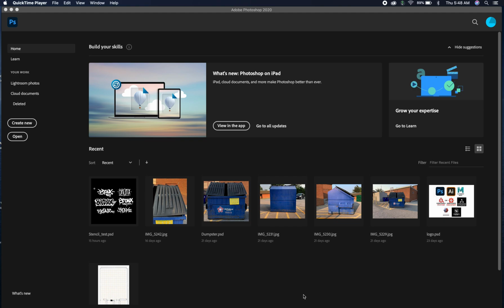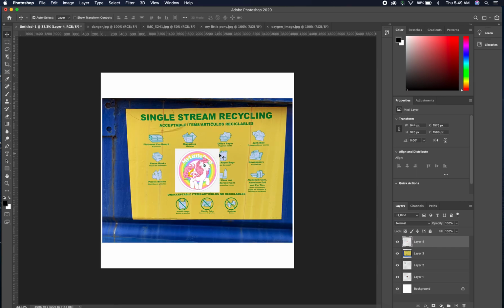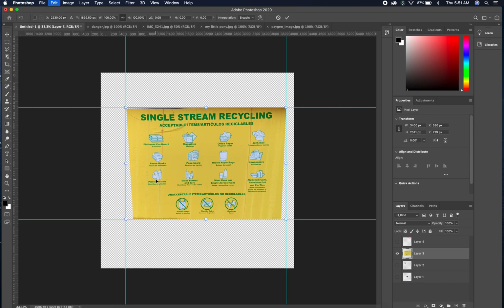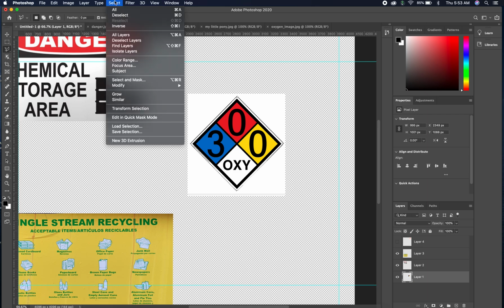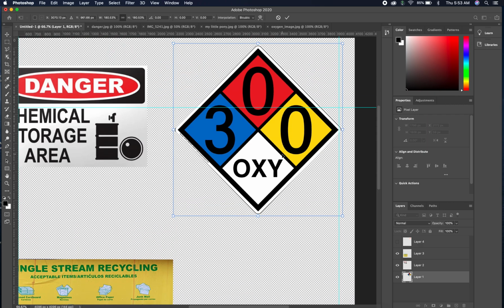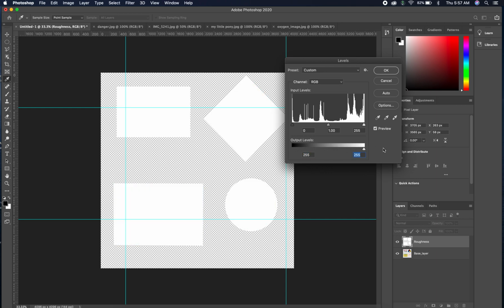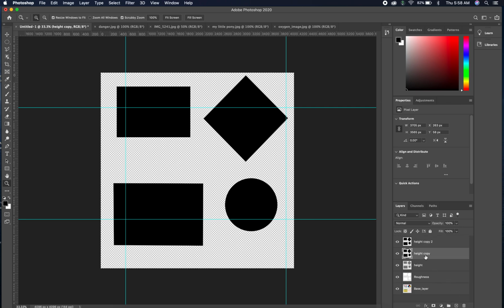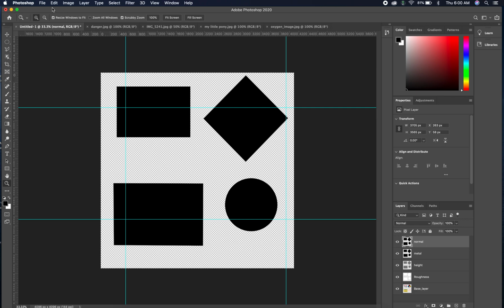Dumpster Substance decal 1